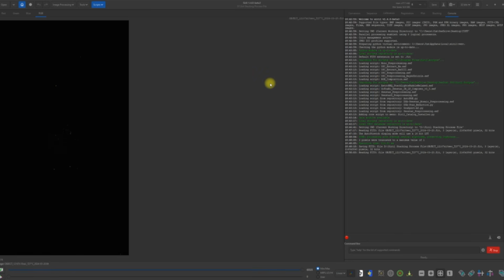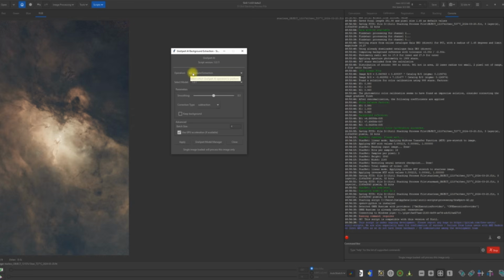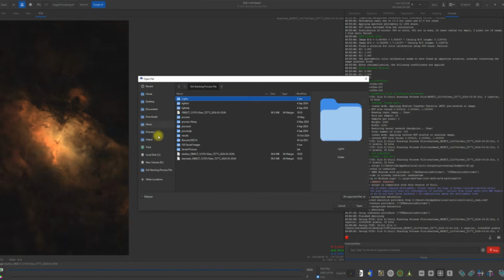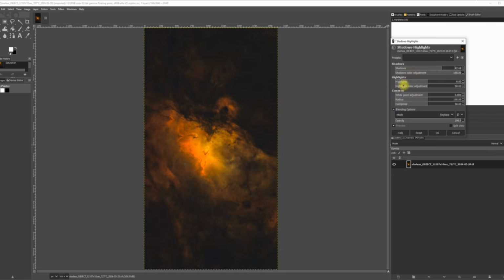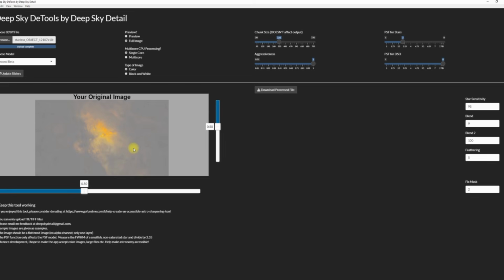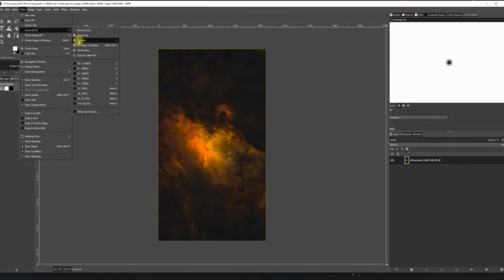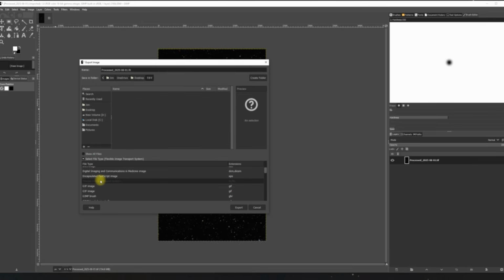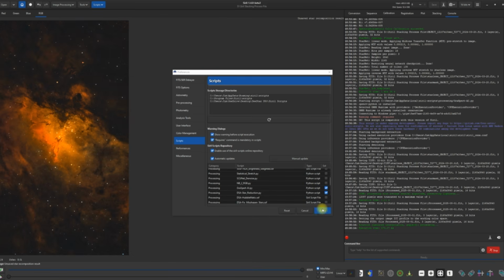Seestar S50. M16 Tutorial for new Siril Version 1.4.0 Beta 3.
New tutorial reflecting the basic features of the New Siril 1.4.0 Beta 3.

For instructions on how to transfer and stack FITS files in Siril, check this video: